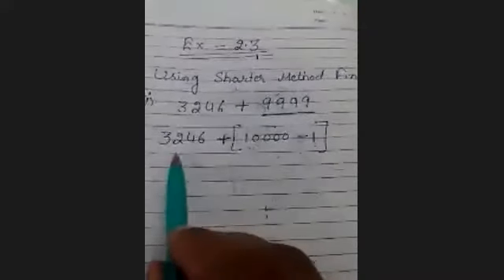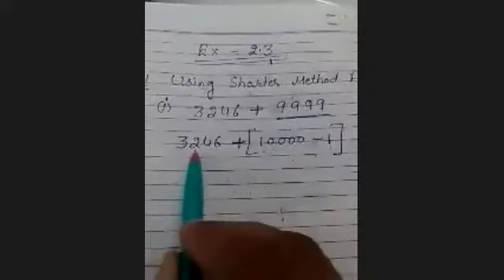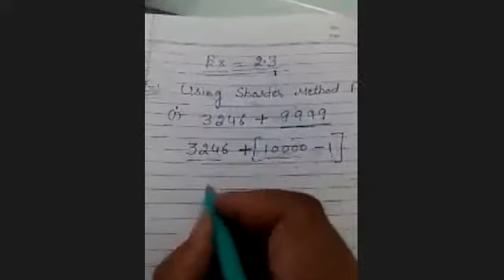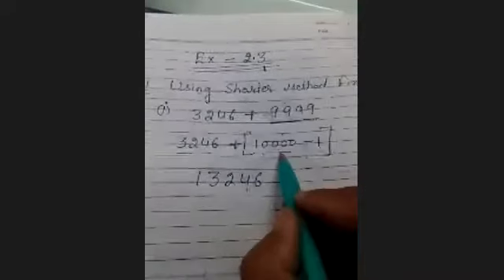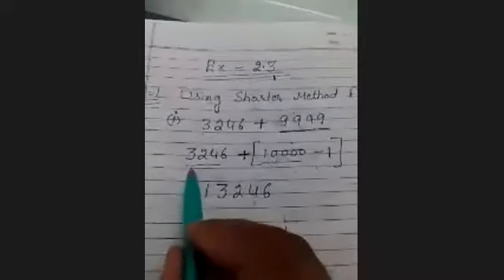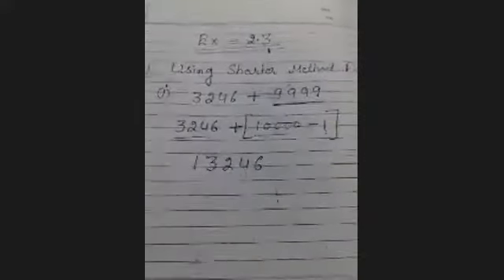TCS Class VI Maths